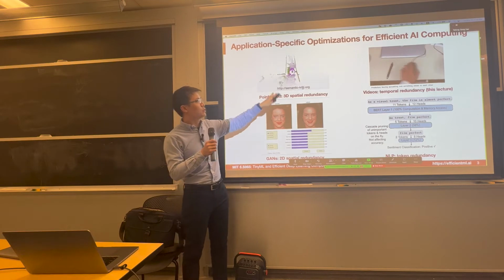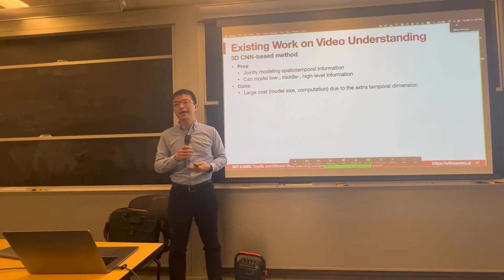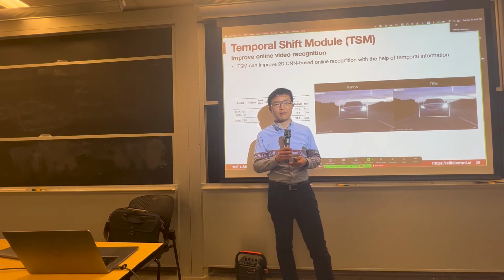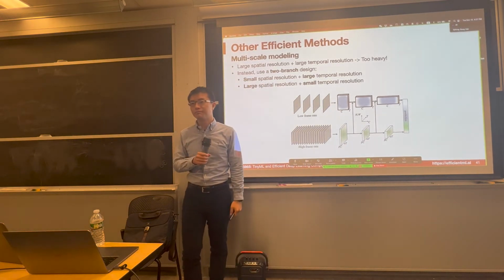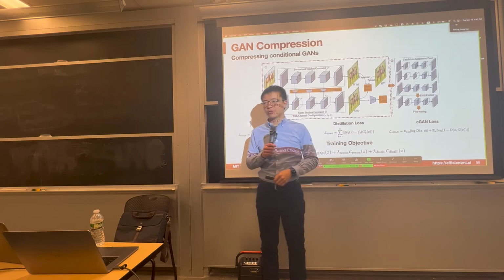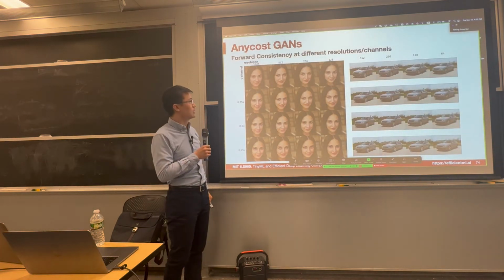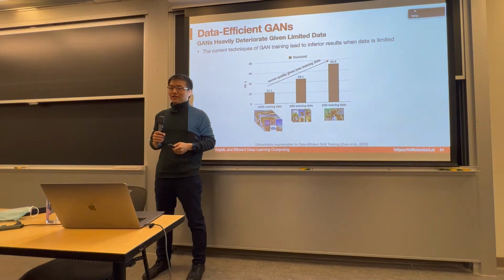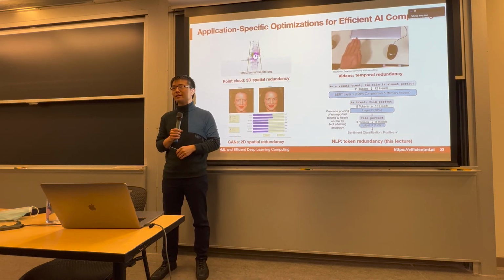Lecture 19 - Efficient Video Understanding and Generative Models | MIT 6.S965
Lecture 18 introduces efficient video understanding and generative models.